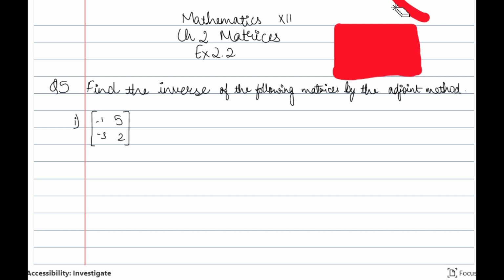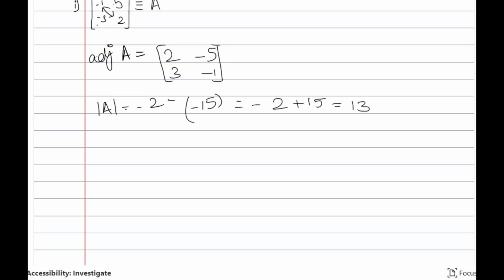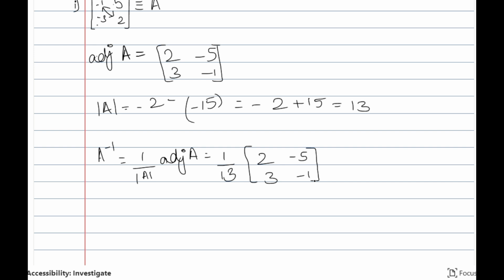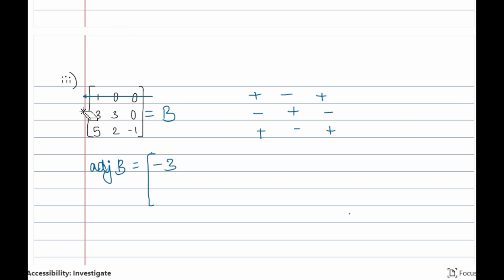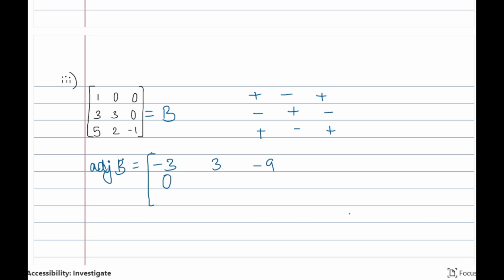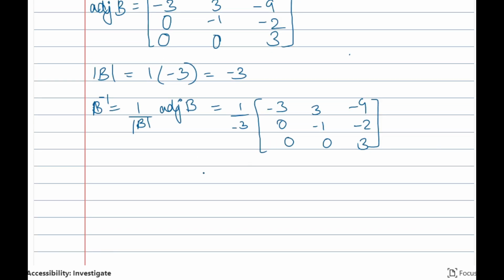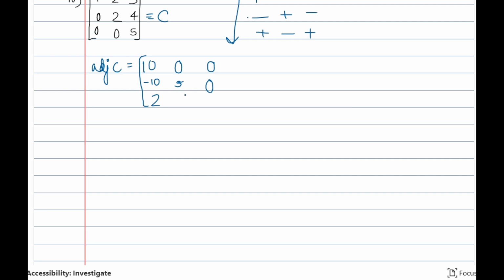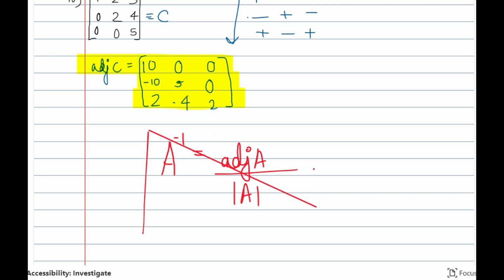Mathematics and Statistics | HSC XII | Ch 2 Matrices | Ex 2.2 Q6